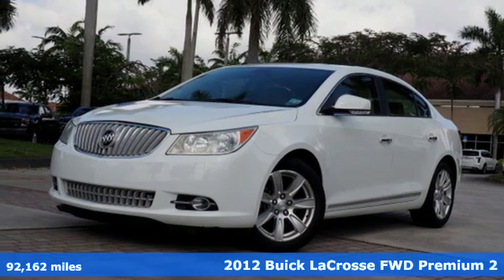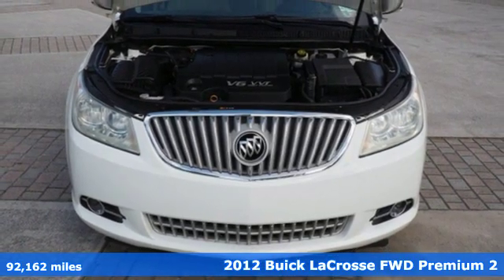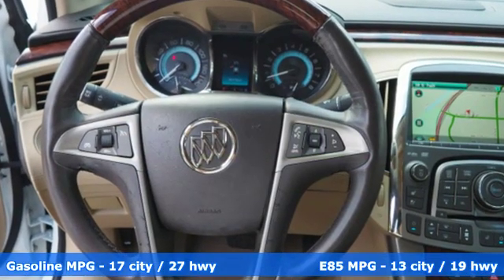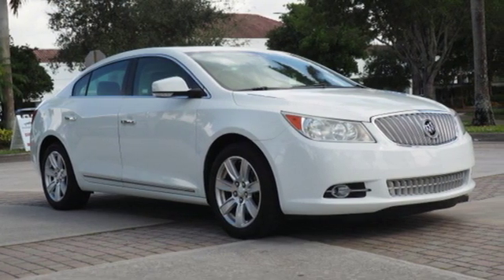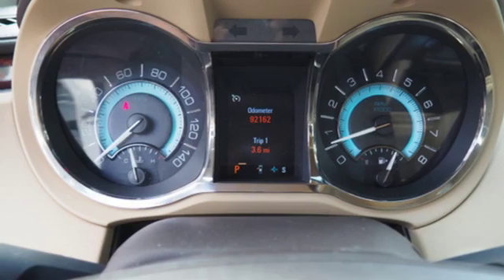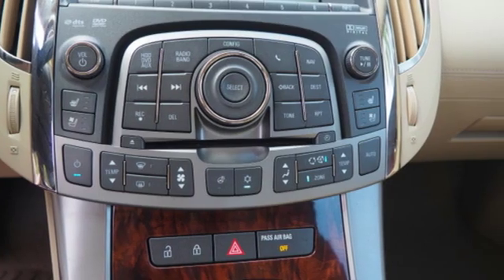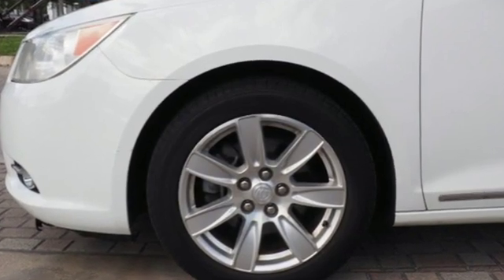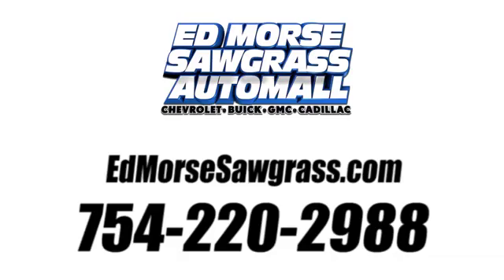Used 2012 Buick LaCrosse Sunrise FL Miami, FL LD031407A - SOLD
Year: 2012
Make: Buick
Model: LaCrosse
Trim: Premium II Group
Engine: 3.6l 6 Cylinder Direct Injection
Transmission: FWD 6-Speed Automatic
Interior: Cashmere
Mileage: 92162
Stock #: LD031407A
VIN: 1G4GF5E37CF210704
Recent Arrival! 2012 Buick LaCrosse Premium II Group Summit WhiteOdometer is 4029 miles below market average!

Address:
14401 West Sunrise Bouledvard